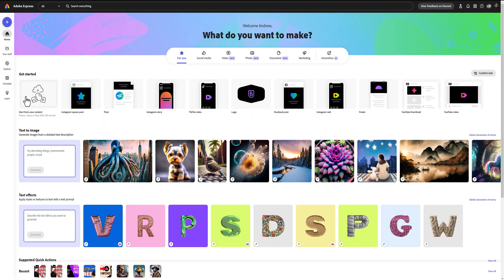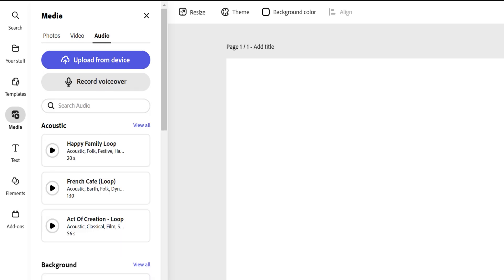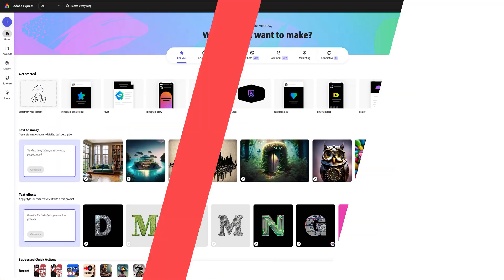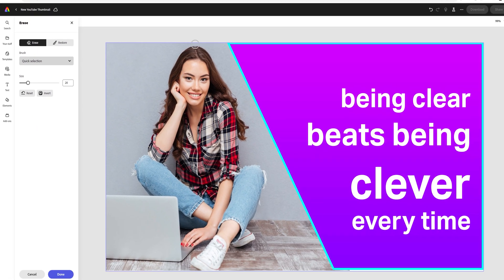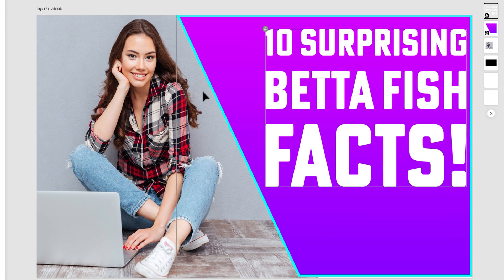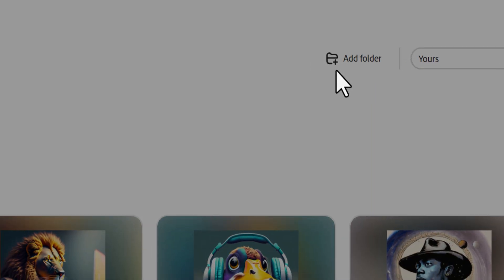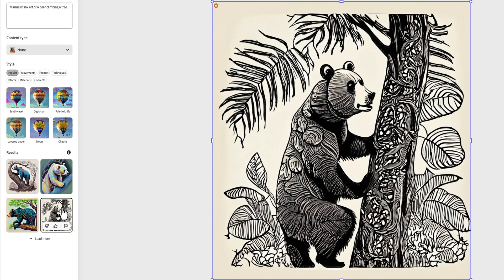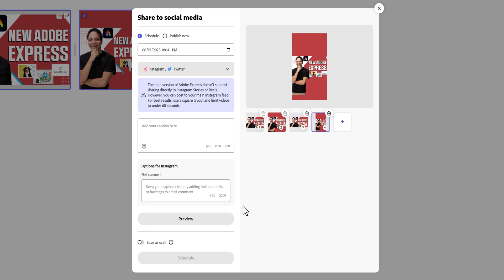Why Adobe Express is a MUST for YouTubers! | Adobe Express Tutorial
Adobe Express is OUT of Beta, and the new version is here! Here's how to Use Adobe Express for YouTube & All of your content creation needs!

Adobe Express is MY personal recommendation for an All-in-one app for fast & easy content creation to make YouTube Shorts, YouTube Thumbnails, YouTube Banners, and SO much more!

📖 YouTube Chapters 📖

00:00 The NEW Adobe Express Intro/ Sponsorship Disclousre
00:10 What is/ why a new Adobe Express?
00:21 How to USE Adobe Express for FREE!
00:31 Information on the NEW Adobe Express Mobile App!
00:45 Changes to The Adobe Express Homepage!
01:26 YouTube Thumbnail Examples in Adobe Express!
02:00 How to filter the FREE options in Adobe Express
02:17 How to SHARE your content in Adobe Express
02:55 How to open a Photoshop or Illustrator file USING Adobe Express
04:15 How to LOCK layers in Adobe Express!
05:41 How to find what you've created in Adobe Express "Your Files"
06:03 How to create folders within Adobe Express!
06:20 About Adobe's AI policy & Adobe Expresses Commerical Usability
06:40 How to create Generative AI art within Adobe Express
07:28 How to get more OUT of a YouTube Thumbnail in Adobe Express!
08:16 Even MORE features in Adobe Express, Animate Audio, Edit Videos.
08:40 Learn how to use Adobe Express more!

Social Media Links:

Andrew Kan's Gaming Channel!
Andrew Kan's Instagram!
Andrew Kan's Twitter!

More to know about the New Adobe Express:

Brand control with libraries: The new version of Adobe Express makes staying on brand when working with others so much easier. Everyone can use the same brand assets through Creative Cloud Libraries! The best part – it is included in your Creative Cloud subscription

Powerful AI-driven creation: The most fun feature of all is Adobe Firefly. It is included in the new version of Adobe Express.

Full video support: The new version of Adobe Express makes creating videos drop-dead-easy with the included video templates and audio and resize into different outputs.